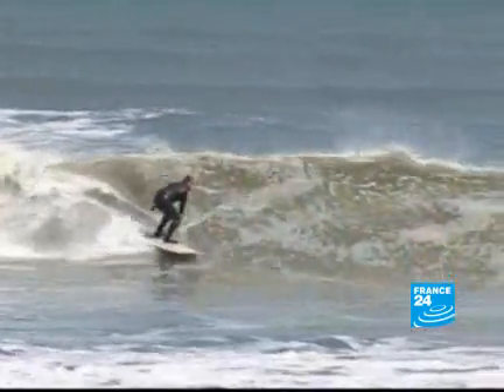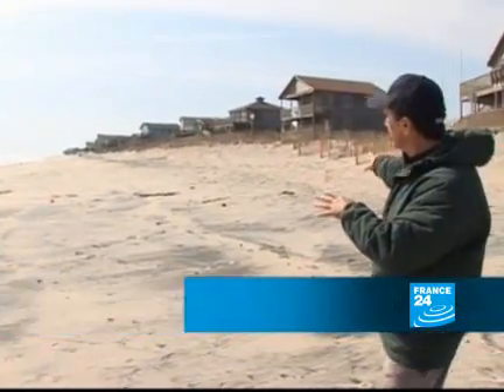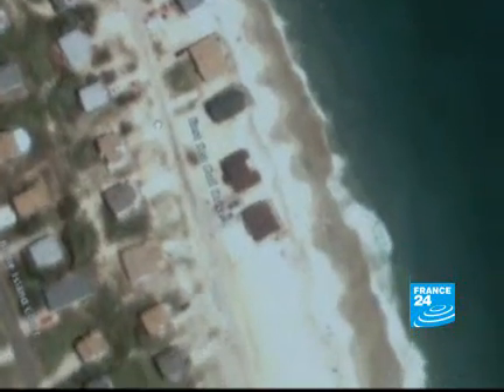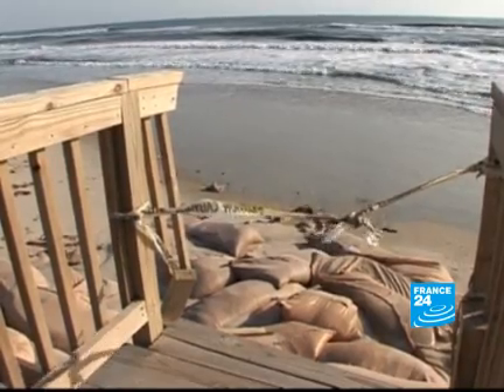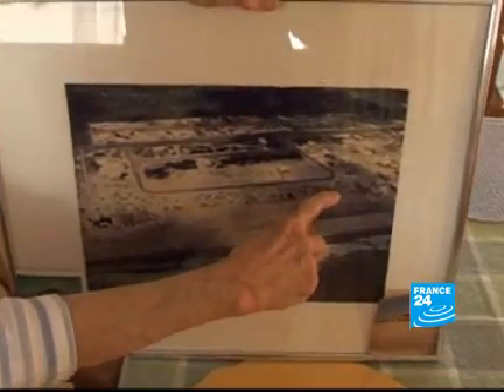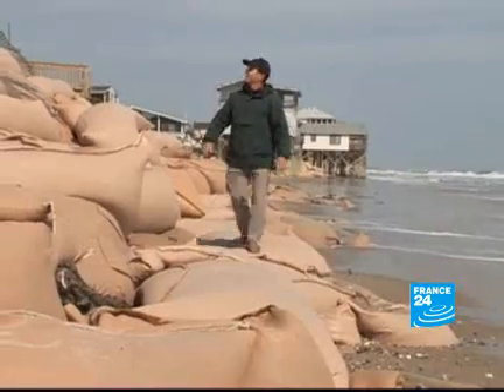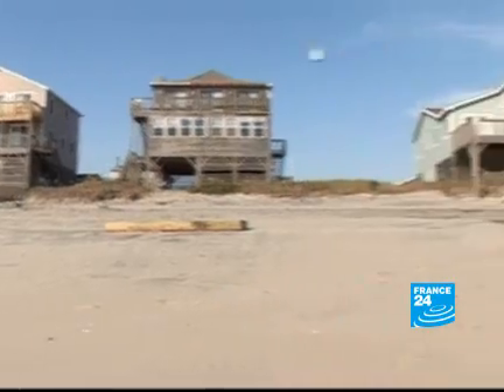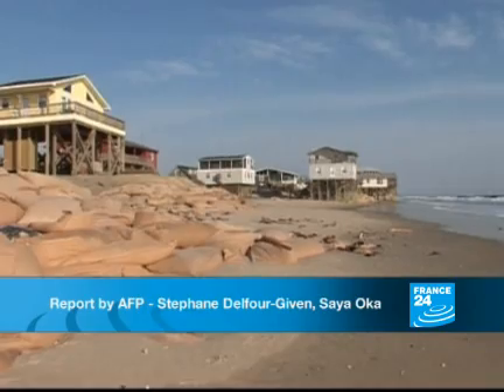Global warming taking on US Atlantic Coast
REPORT : It's one of the best-known examples of the toll that global warming has taken on the US Atlantic Coast. The fragile Outer Banks of North Carolina are nothing more than sand dunes where homes are threatened, often savaged, by each coming storm.
scription...